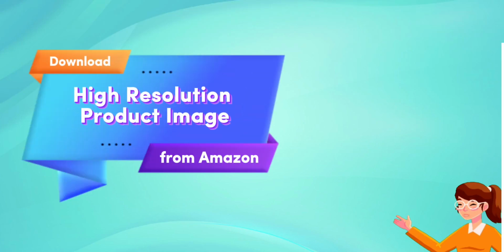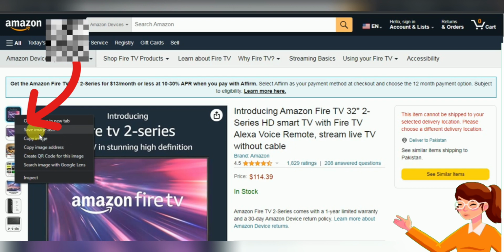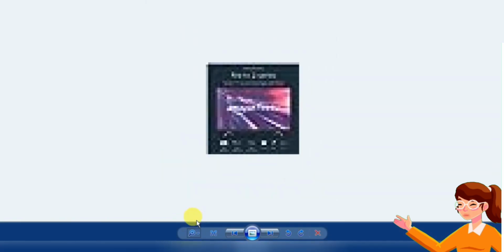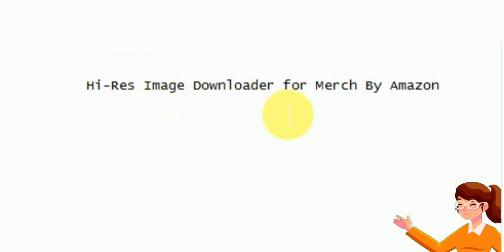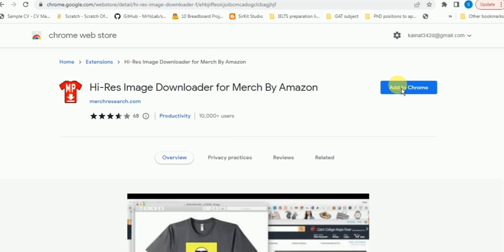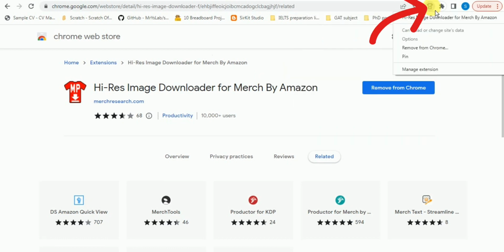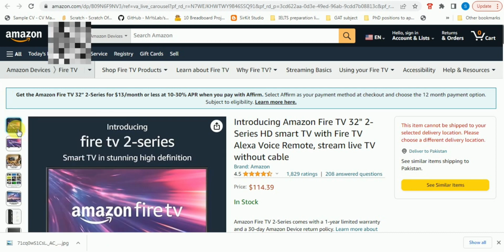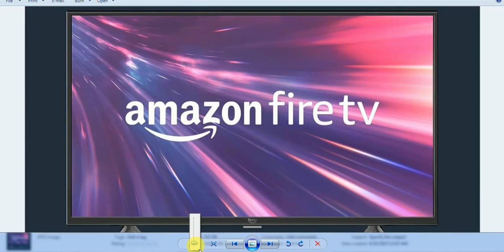how to download amazon high resolution image | Amazon Image Downloader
Downloading high-resolution images from Amazon can be useful for a variety of purposes, such as product research, design, or personal use. Here's a description of how to download high-resolution images from Amazon:

I receive commissions if you buy this product through this link.

Search for the Product: Use the search bar at the top of the page to find the product for which you want to download a high-resolution image. Enter the product name, keywords, or ASIN (Amazon Standard Identification Number) to narrow down your search.

Select the Product: Click on the product in the search results to access its product page. Make sure you're on the specific product page you want to download images from.

View Product Images: Scroll down on the product page until you come across the product images. Amazon usually displays multiple images of the product, including high-resolution versions.

Right-Click on the Image: To download a high-resolution image, right-click on the image you want to save. A context menu will appear.

Choose "Save Image As...": From the context menu, select the option that says "Save Image As..." or something similar, depending on your web browser. This will open a window where you can choose where to save the image on your computer.

Select Image Format and Location: In the "Save Image" window, choose the format you prefer (usually JPEG or PNG) and the location on your computer where you want to save the high-resolution image.
Click "Save": After making your selections, click the "Save" button. The image will be downloaded to your chosen location on your computer.
Confirm the Download: Depending on your browser settings, you may see a confirmation in the browser's download bar or notification area when the download is complete.

how to download image from amazon,
download image from amazon,
how to download images,
amazon image downloader,
how to save amazon images,
how to download hd images from amazon,
how to use amazon products images on our website,
how to edit amazon products images for website,
amazon image,
how to download amazon product video,
how to download image,
how to download amazon product video in pc,
how to